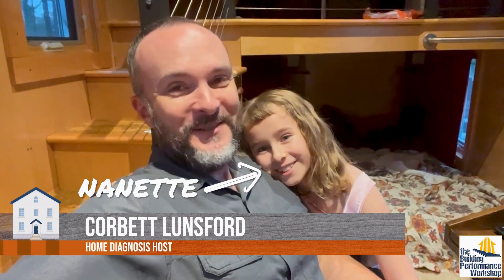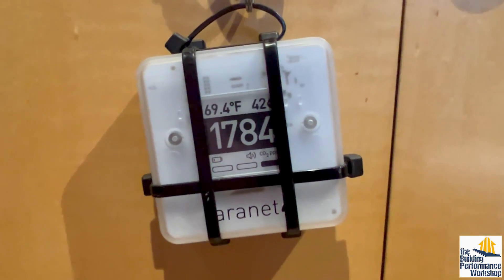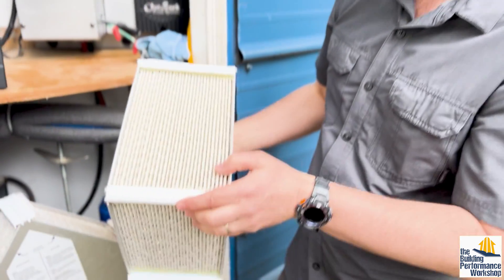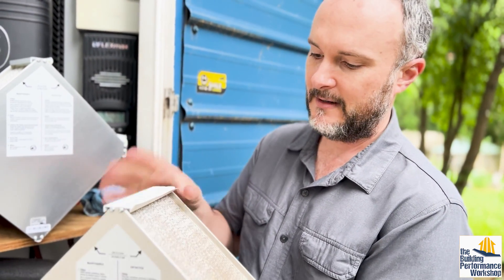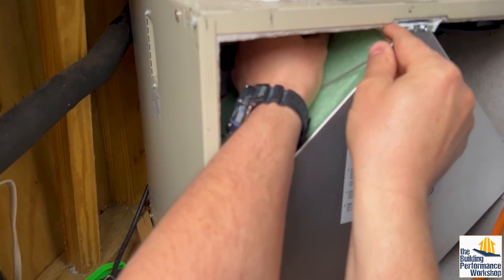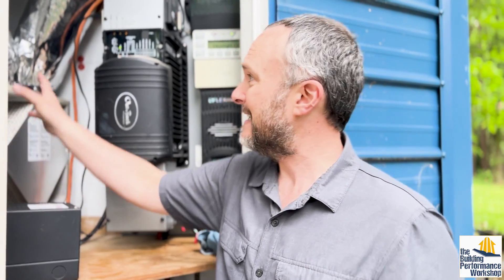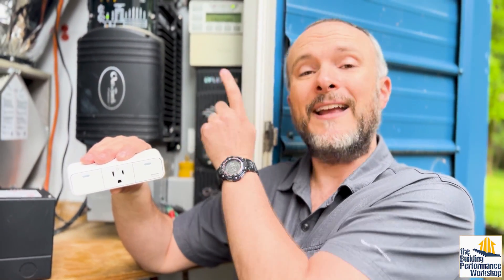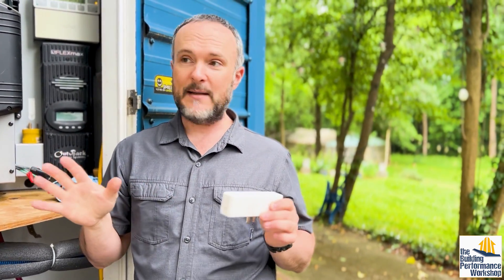Ventilation Upgrade: ERV Core Replacement after 8 Years of Continuous Ventilating in a Tiny House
Our high performance tiny house on wheels (the TinyLab) has traveled 13,000 miles through almost every climate zone in the US, from altitudes as high as Loveland Pass CO to Death Valley CA. Replacing the Broan HRV core with an ERV core was a pivotal decision, and this home's humidity control was much better afterward. We lived here for 5 years, and now its function has changed in our lives, but balanced ventilation is still very important- here's an update on what it takes to control your indoor air quality.

This Broan TE70 ERV is discontinued, but we now recommend the AI Series, which you can watch me demo

Check out my deep dive Residential Ventilation Design and Installation Course